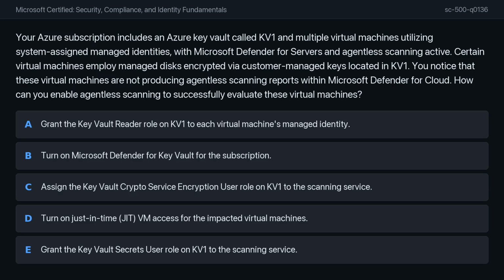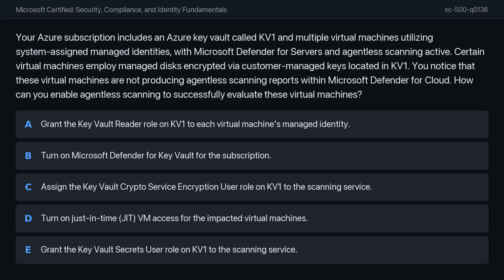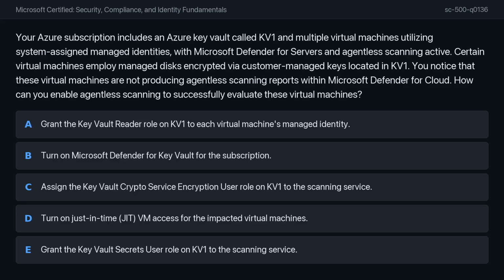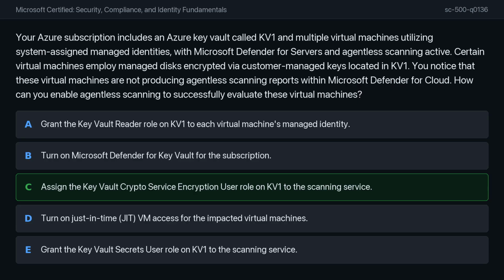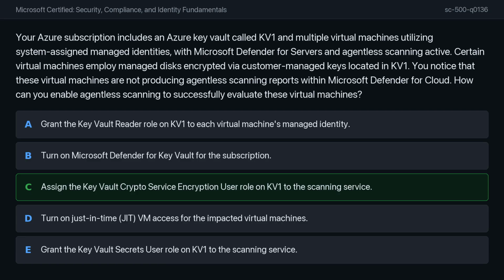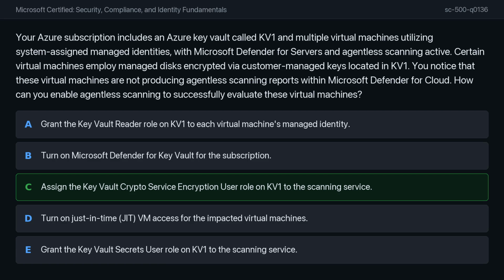Certingo | Microsoft Certified: Security, Compliance, and Identity Fundamen… (SC-500) — Question 136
🎯 Getting ready for the Microsoft Certified: Security, Compliance, and Identity Fundamentals (SC-500) certification? Practice FREE with a real exam demo

📚 Microsoft Certified: Security, Compliance, and Identity Fundamentals (SC-500) | Question 136

Your Azure subscription includes an Azure key vault called KV1 and multiple virtual machines utilizing system-assigned managed identities, with Microsoft Defender for Servers and agentless scanning active. Certain virtual machines employ managed disks encrypted via customer-managed keys located in KV1. You notice that these virtual machines are not producing agentless scanning reports within Microsoft Defender for Cloud. How can you enable agentless scanning to successfully evaluate these virtual machines?

🎯 Category: Describe the capabilities of Microsoft security solutions